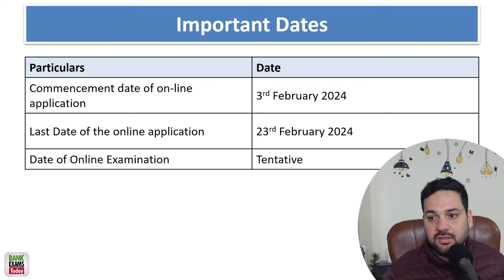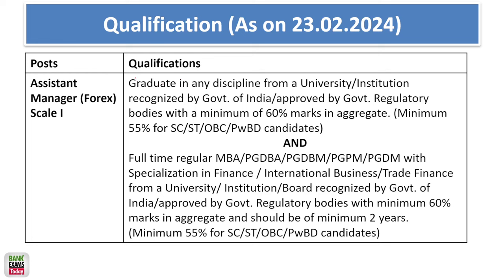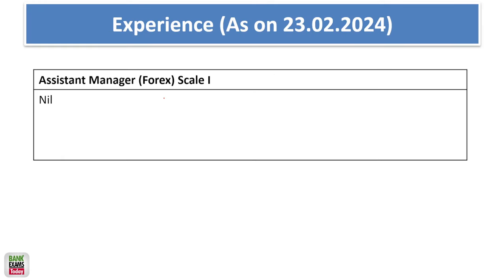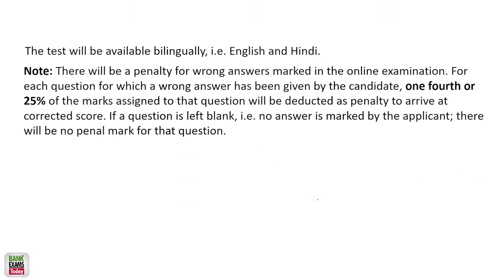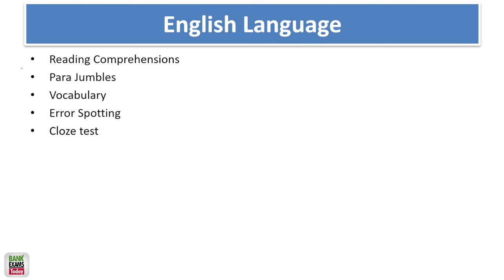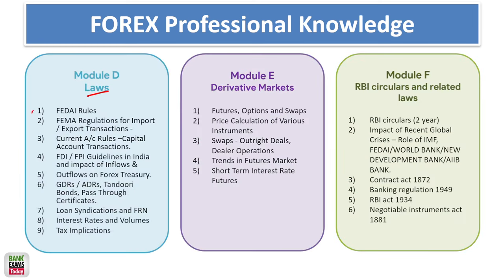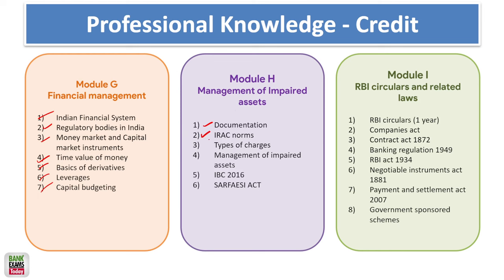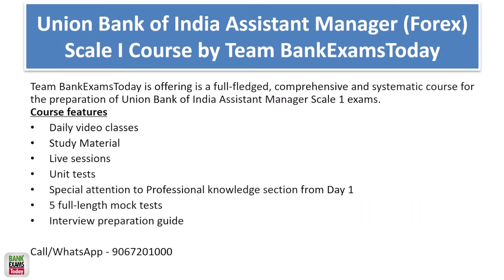UBI FOREX Scale I Recruitment 2024: 73 Vacancies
Union Bank of India has released notification for recruitment of various specialist officer posts.

Today we are discussing UBI FOREX Scale I Recruitment 2024. We will discuss important dates, eligibility criteria, exam pattern and syllabus.